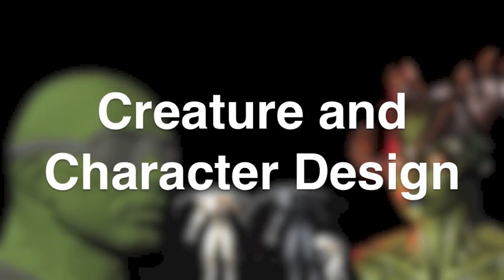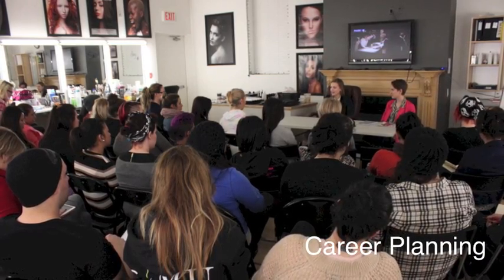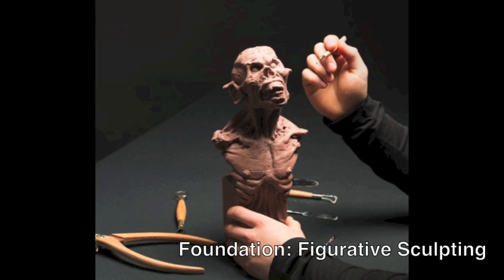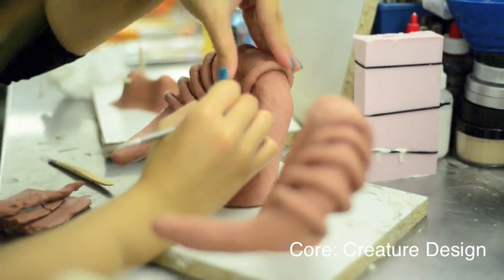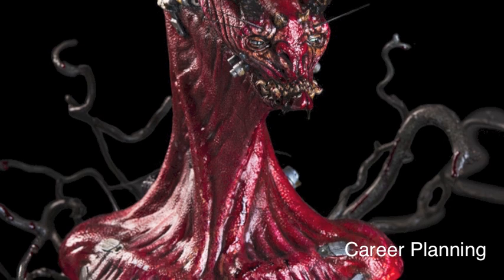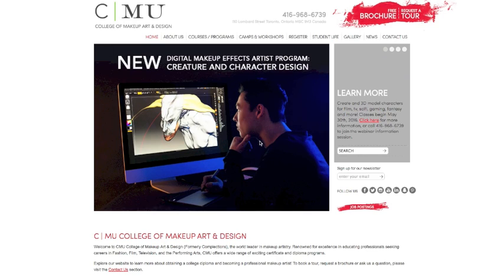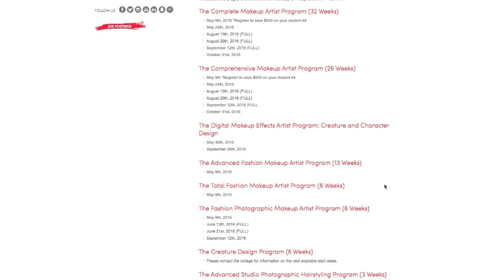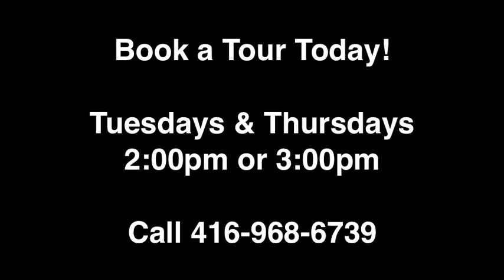An Inside Look At: Creature and Character Design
CMU's NEW Creature and Character Design Program combines the study of hand-crafted creature design with digital sculpting through ZBrush. This unique program provides students with a unique skill set to work in industries like Film, Animation, Gaming and 3D Printing.